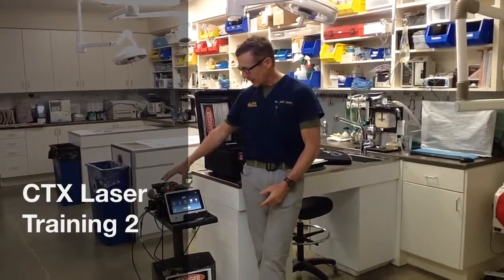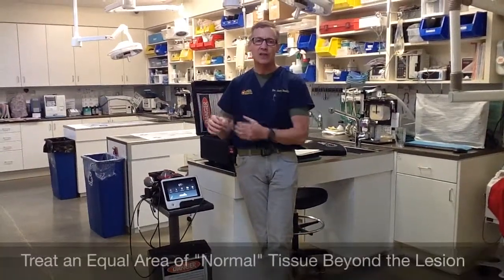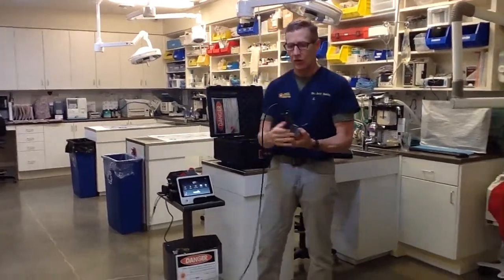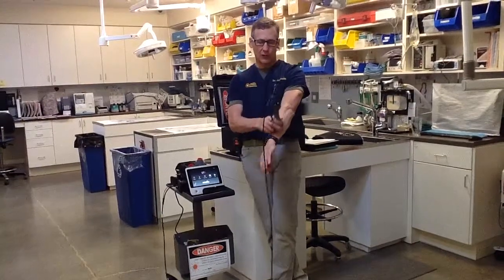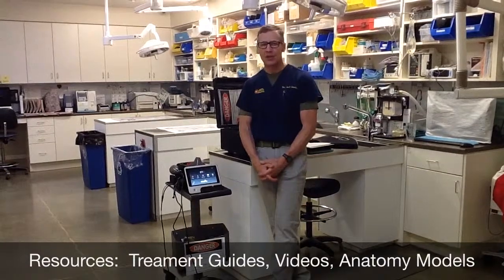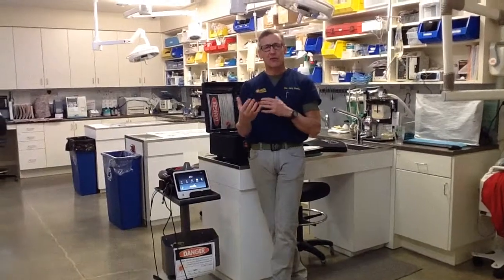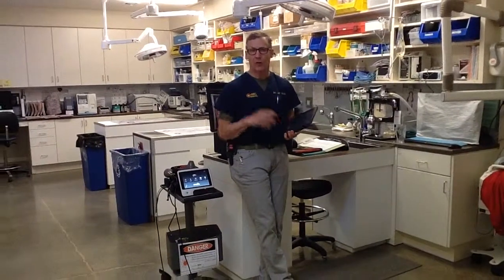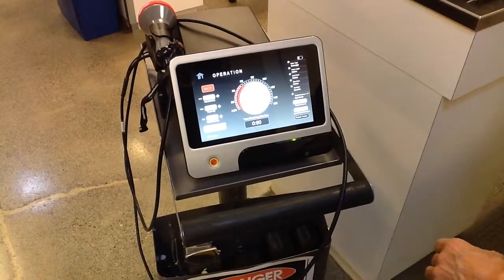Laser Training CTX 2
Introduction to Laser Therapy with the Companion CTX Therapy Laser.  Intended as a supplement to other training modalities including installation, AIMLA, Companion Webinars, Laser Liaison, Companion U, and technical guides.